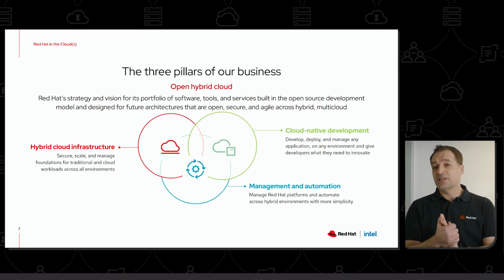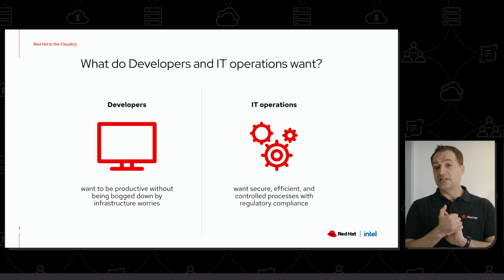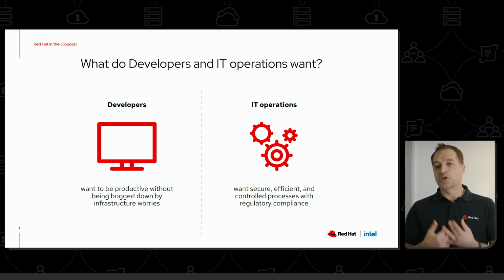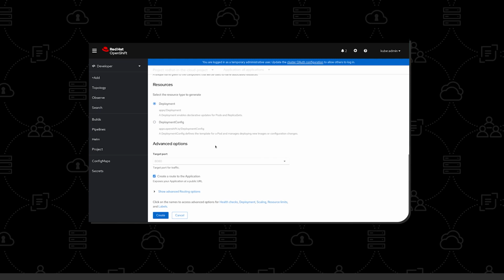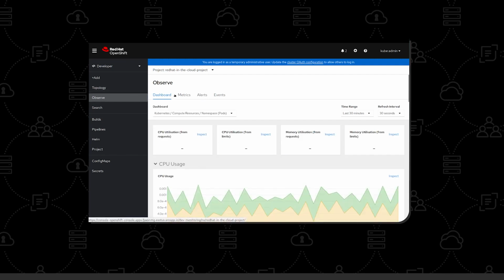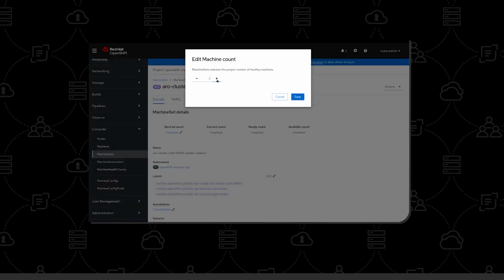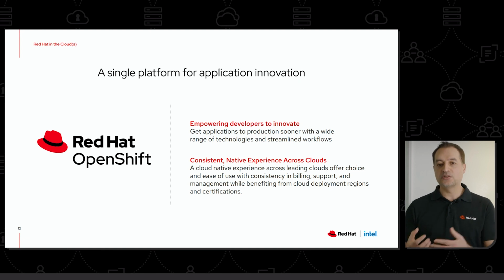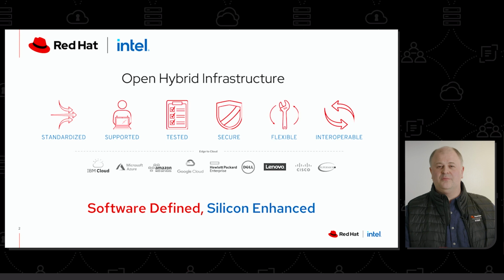Red Hat in the Cloud : OpenShift Part - 2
Explore how Red Hat OpenShift empowers both developers and IT operations with a consistent platform across on-premises and Cloud environments. Benefit from the seamless integration of essential development tools, support for cloud-native frameworks, and full-stack management to improve your IT team's efficiency.